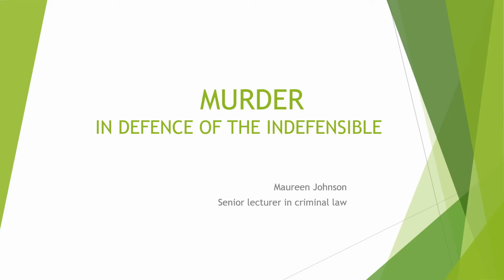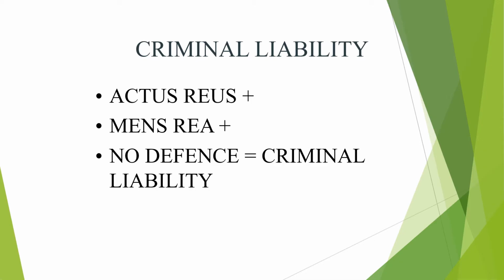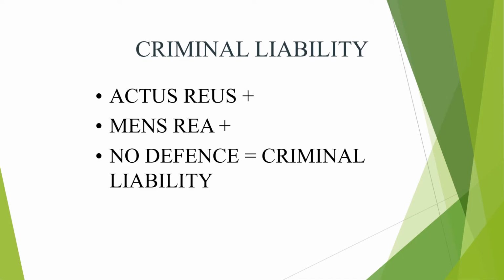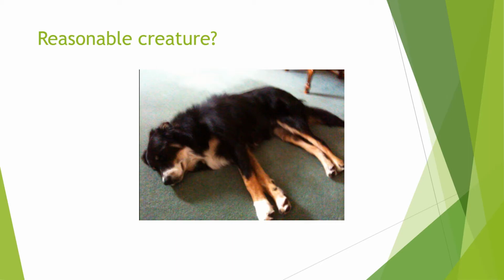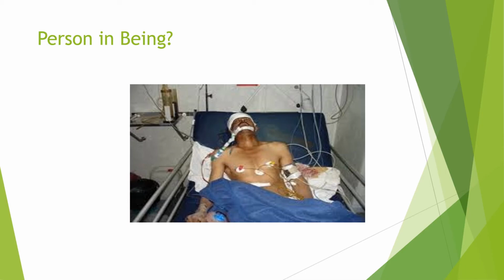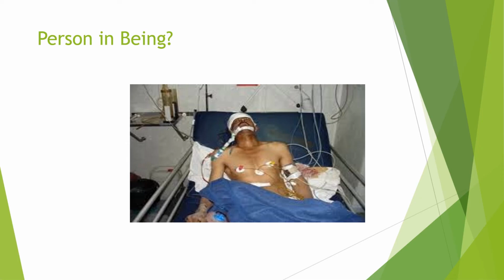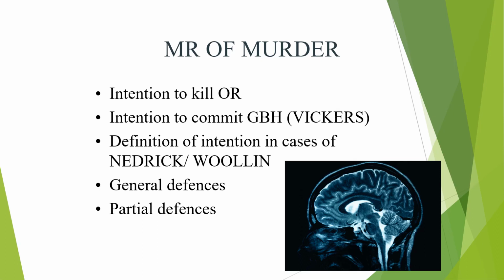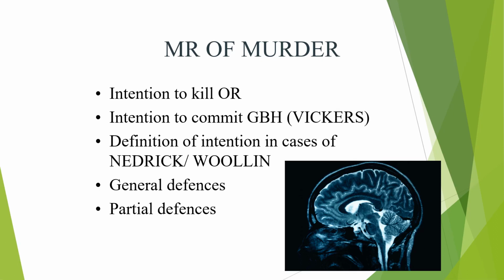Law - Taster Lecture - Criminal Law